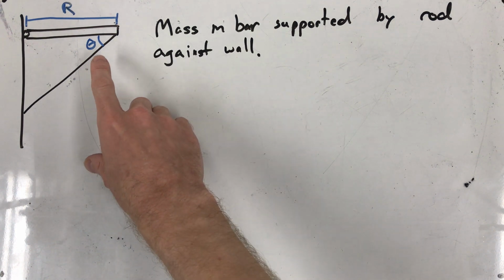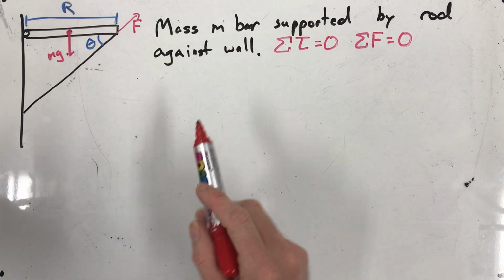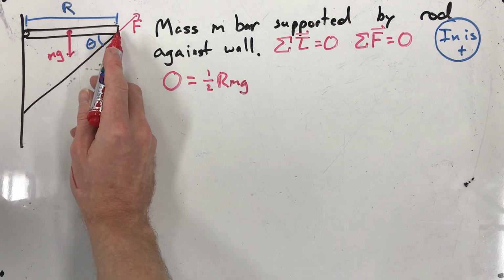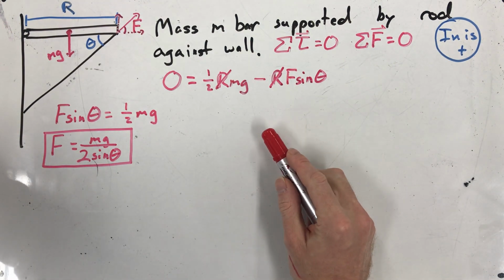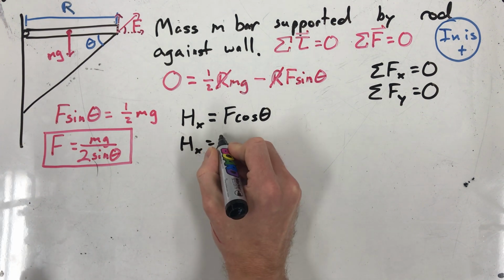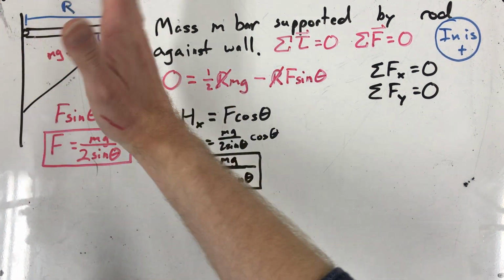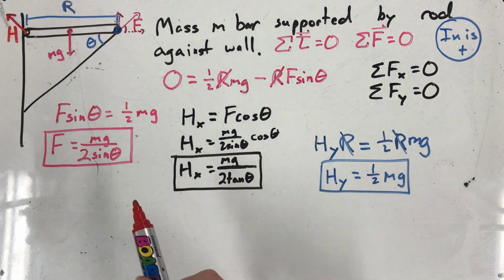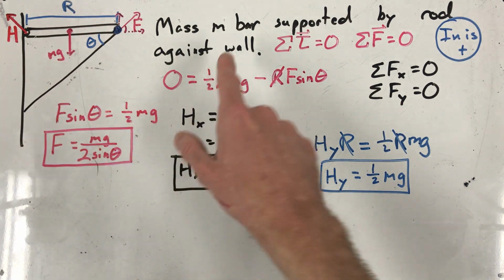Torque Statics Example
Using torque and force to understand a static system.